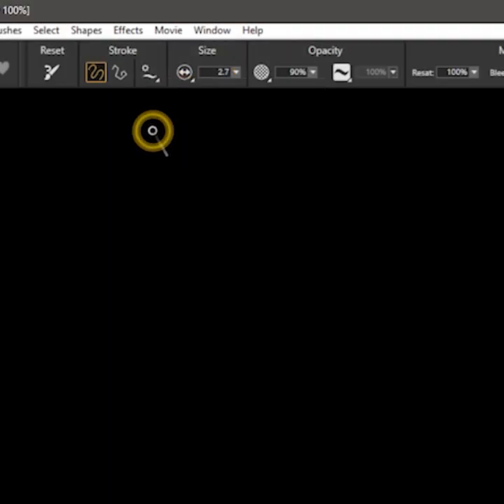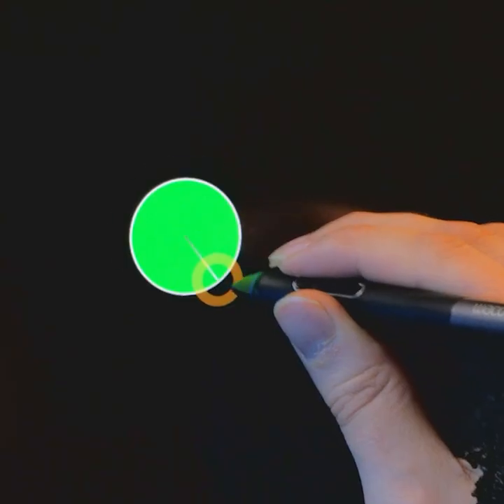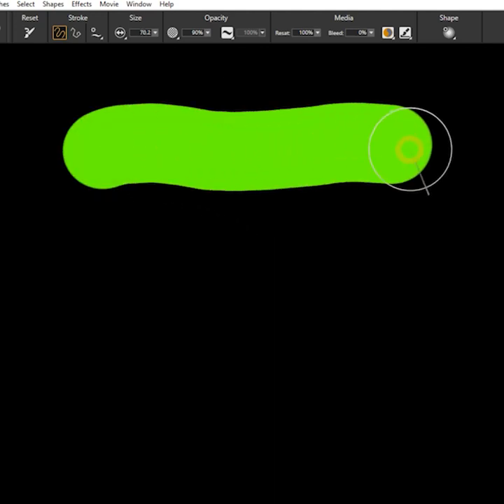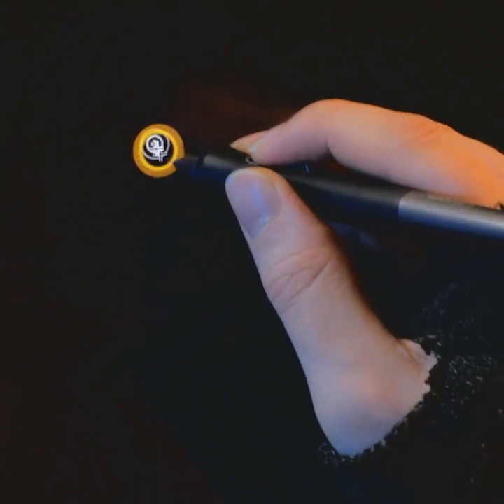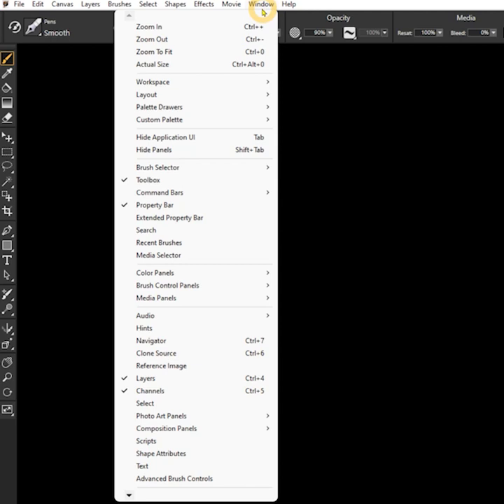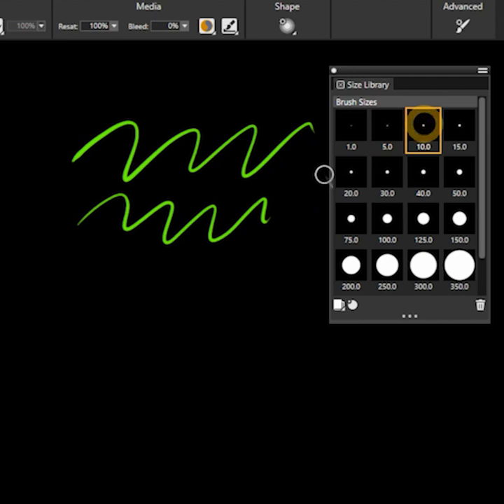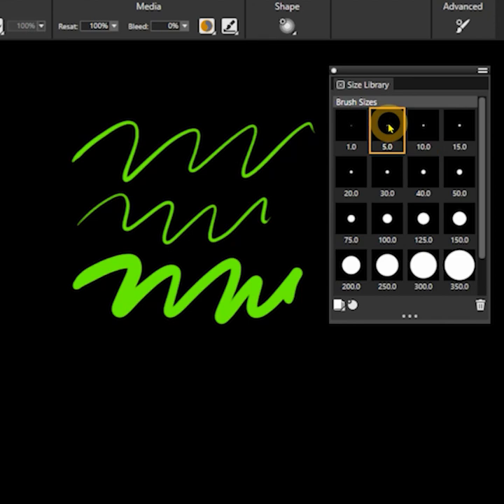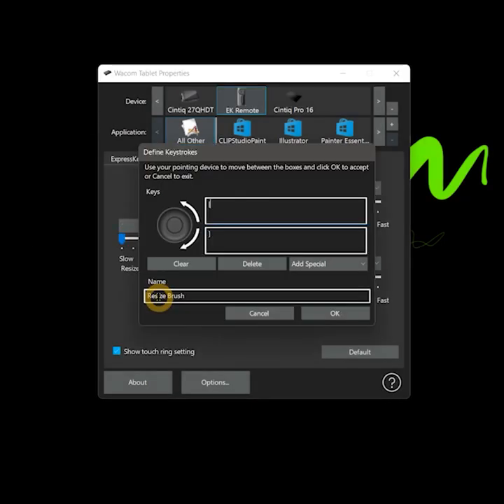Resizing a brush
There are multiple ways to quickly resize a brush. Learn more.